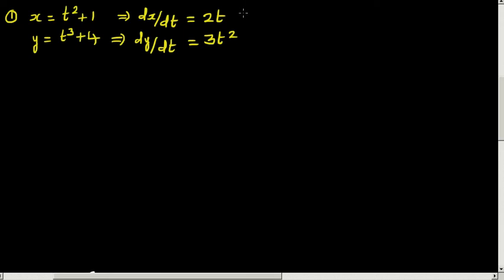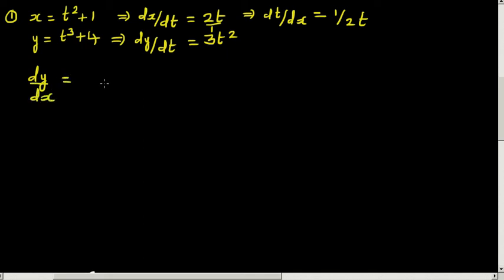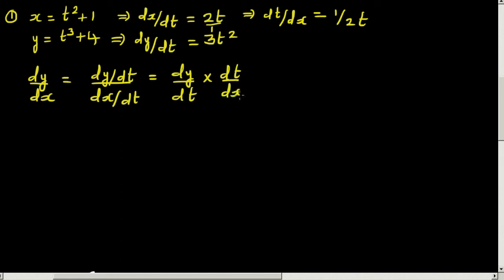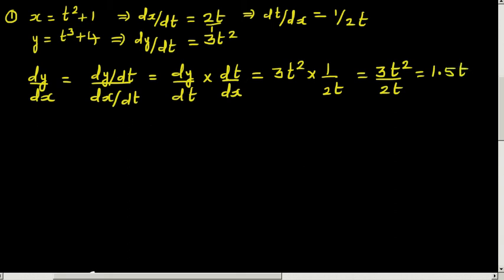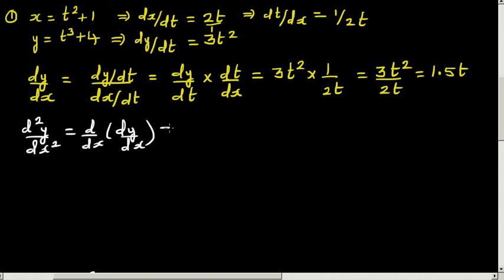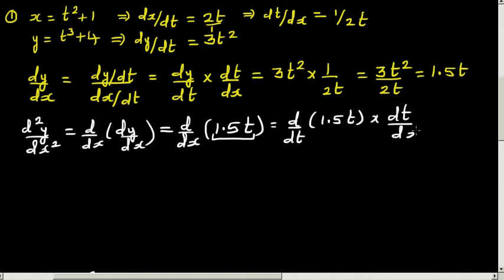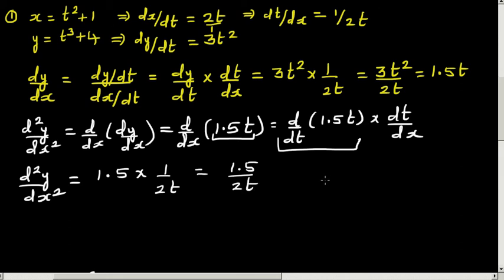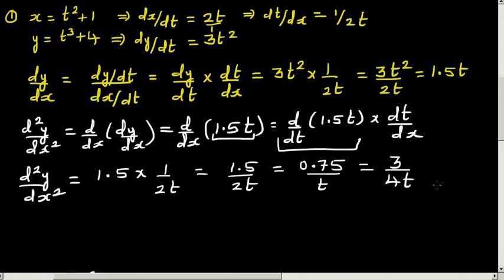Finding the second derivative of a parametric function